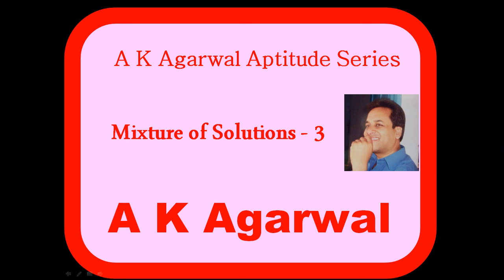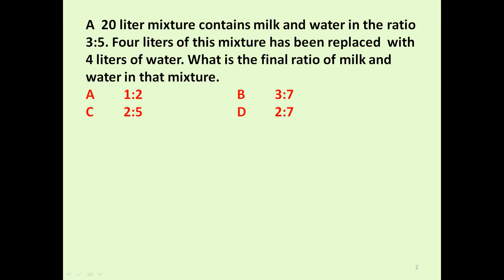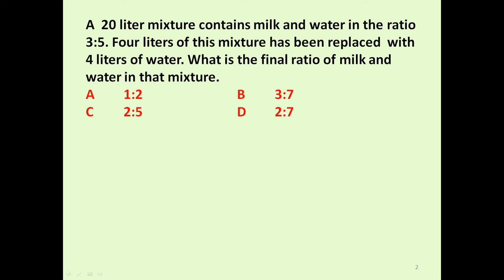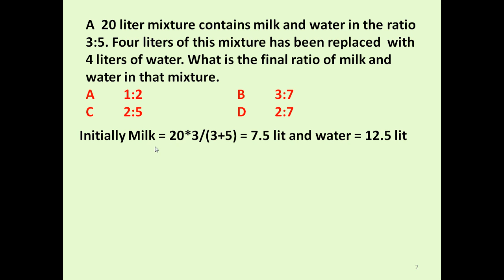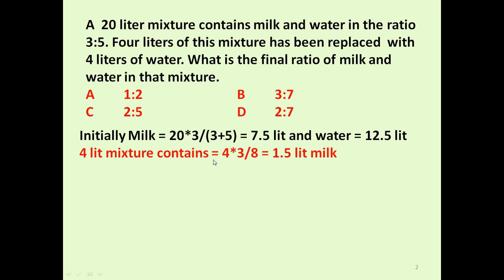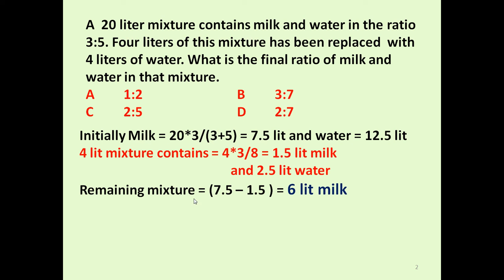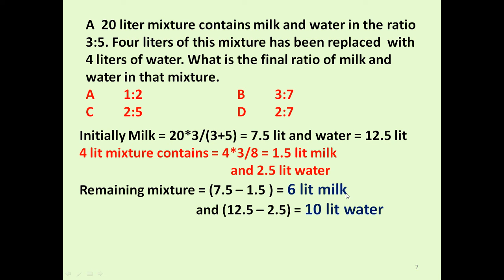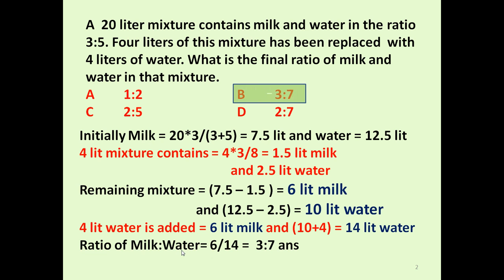Mixture of solutions, Problem 3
A  20 liter mixture contains milk and water in the ratio 3:5. Four liters of this mixture has been replaced  with 4 liters of water. What is the final ratio of milk and water in that mixture.